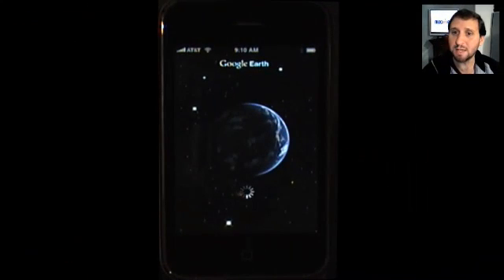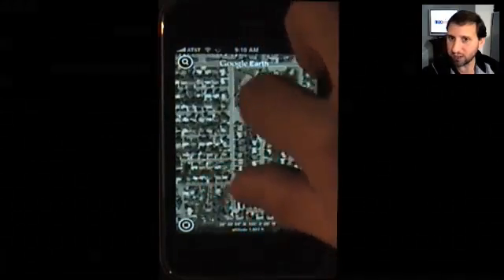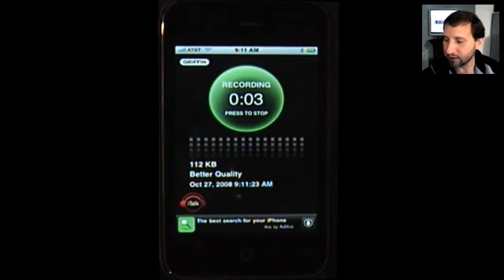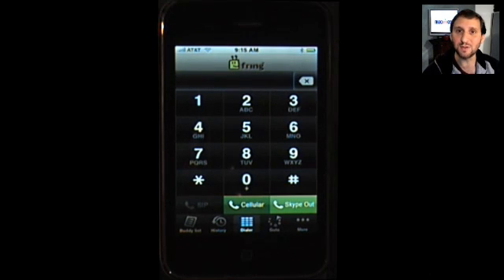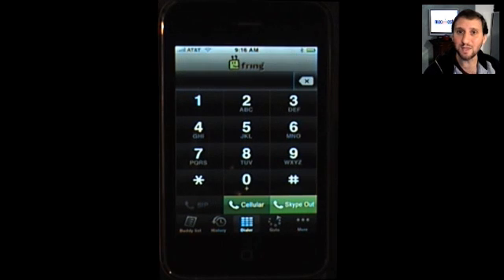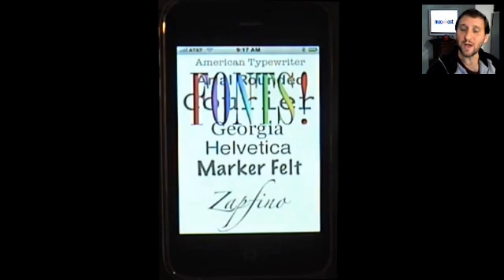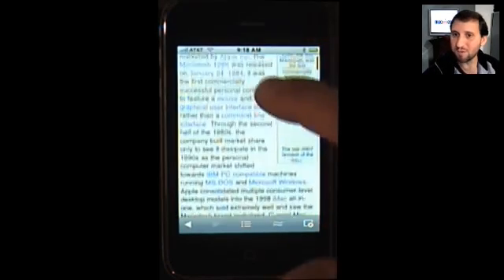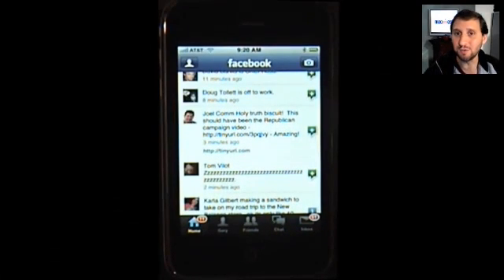Free iPhone Apps (MacMost Now 151)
Gary Rosenzweig looks at seven free iPhone applications: Google Earth, iTalk, Fring, Fonts, Translator, Wikipandion and FaceBook. You can find iPhone Apps using the MacMost iPhone App directory